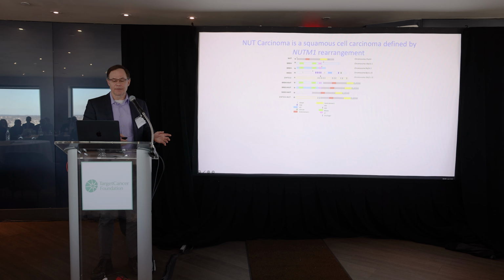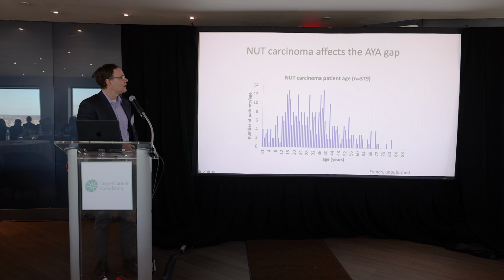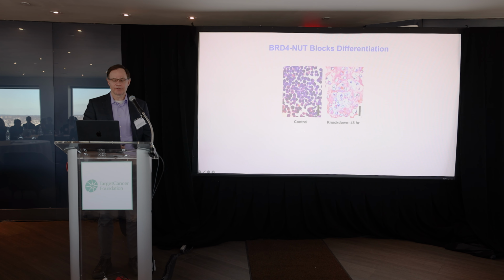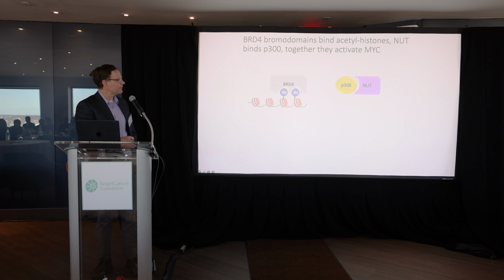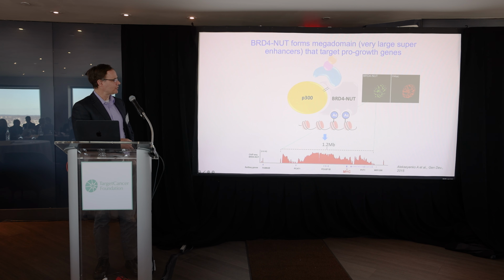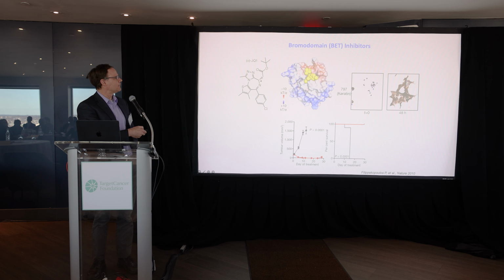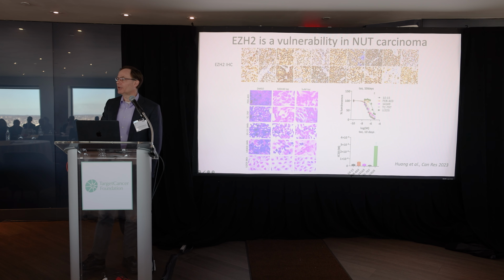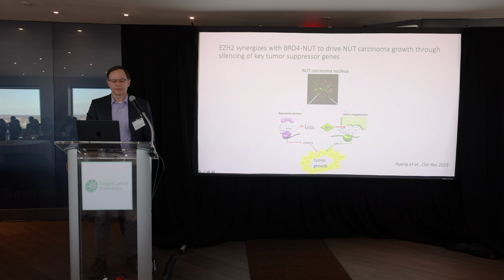Closing the Book on Readers and Writers in NUT Carcinoma | Christopher French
At the 2024 Think Tank on Advancing Precision Medicine in Rare Cancers, Dr. Christopher A. French, a leading expert in a rare and lethal cancer known as NUT midline carcinoma (NMC), made a presentation titled "Closing the Book on Readers and Writers in NUT Carcinoma." He discussed the molecular genetics of NUT carcinoma and potential targeted therapies.